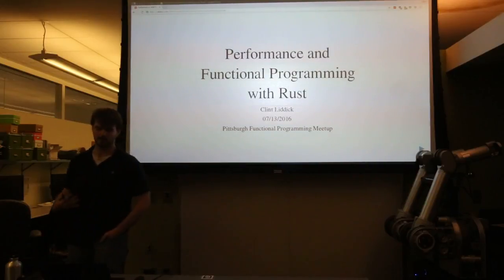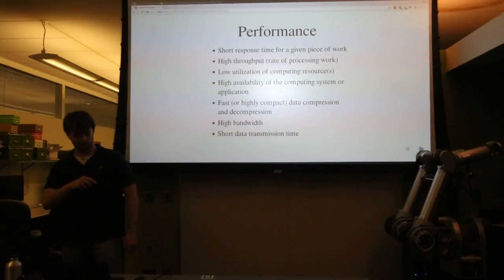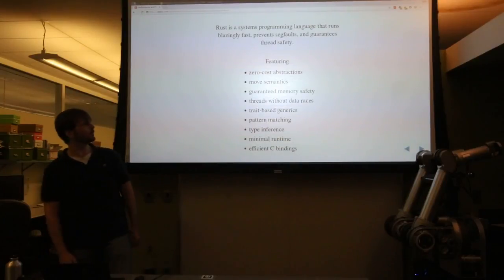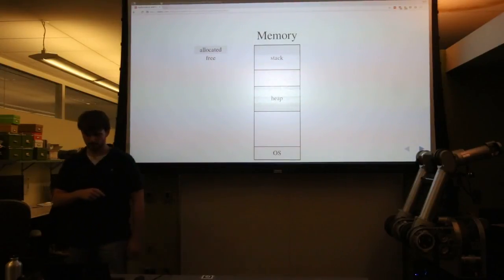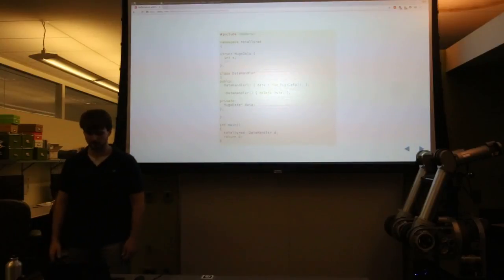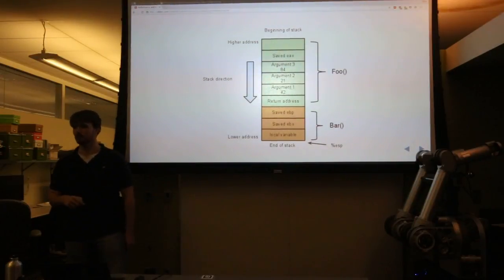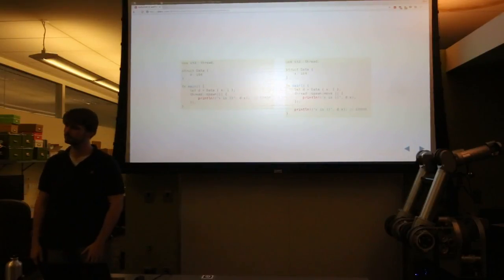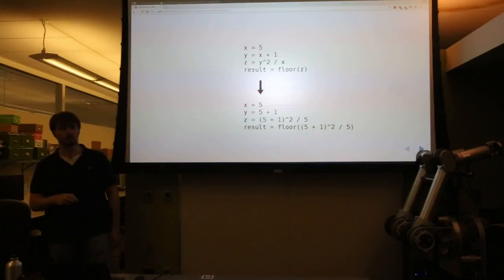Performance and Functional Programming with Rust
C and its derivatives offer performance, but at the cost of safety and guarantees from the compiler. Haskell and other pure functional languages promise safety and better abstractions, but often at the cost of poor or, even worse, unpredictable performance.

In this workshop, we will use Rust to examine the mechanisms behind the abstractions we use in functional programming, and how we can both understand the performance trade-offs inherent in the functional style, and how to apply the mechanisms to greater affect in lower-level languages.